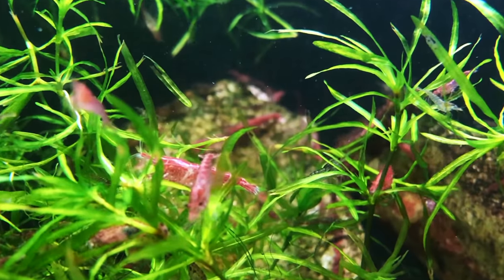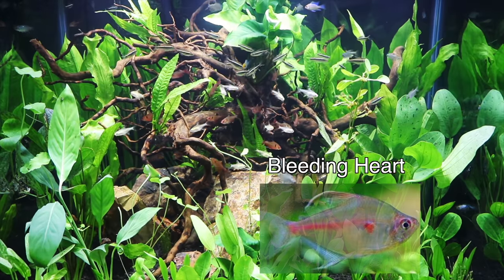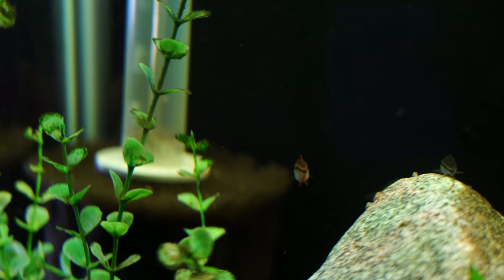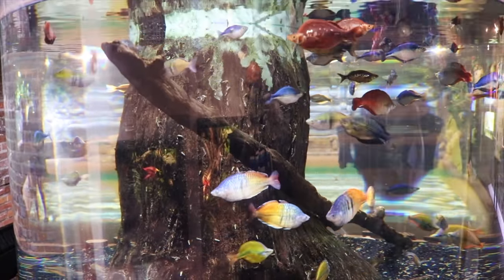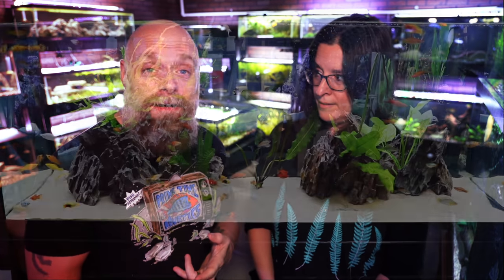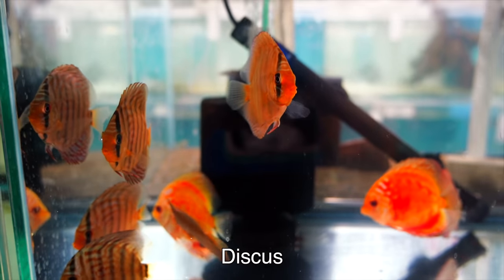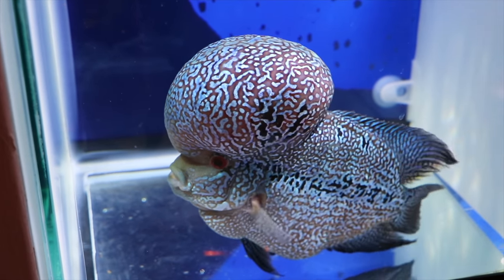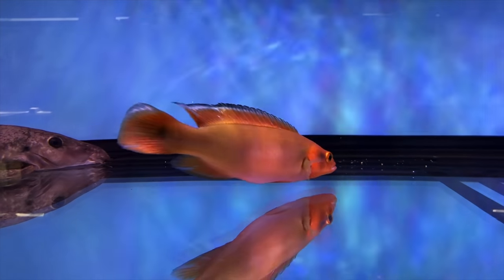The Best Red Fish Options for Your Aquarium - We Have Something For Every Size Tank!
Hello Everyone!
In this video we take a look at some really cool red fish for your aquarium. If you want to see other fish color options check out these videos:

If you want to learn more about some of the fish featured in this video check out these species profiles!

Want to see more fish science and behind the scenes action in the fish room? Consider becoming a member! Join by clicking the Join button on desktop (the Join button is broken on mobile). We appreciate your support.

f you want to see all the cool stuff Joanna does with other types of scapes check out her channel!